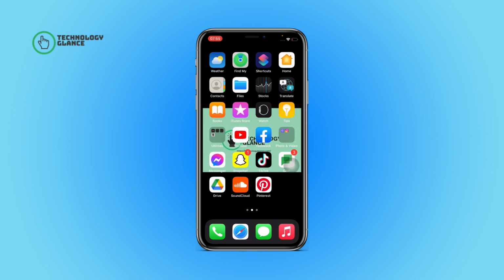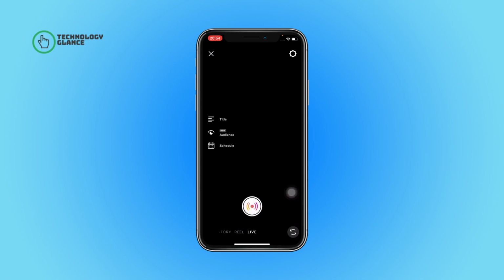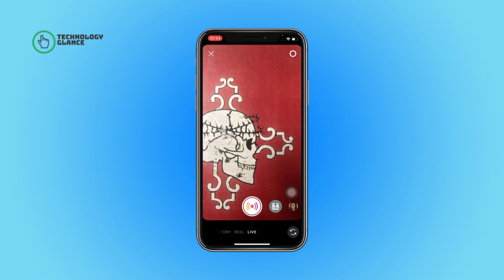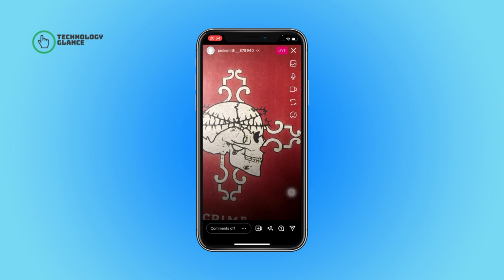Turn Off Comments On Instagram | Technologyglance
Are you tired of dealing with trolls and negative comments on your Instagram posts? Look no further! In this tutorial, we'll show you how to turn off comments on your Instagram account.
With our easy step-by-step instructions, you'll be able to silence the haters and enjoy your Instagram feed in peace. So let's get started.